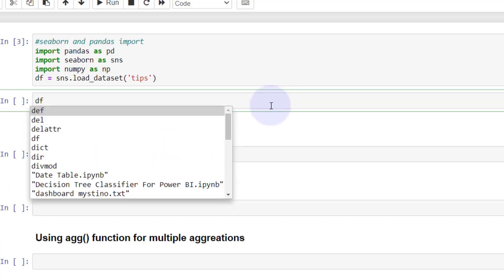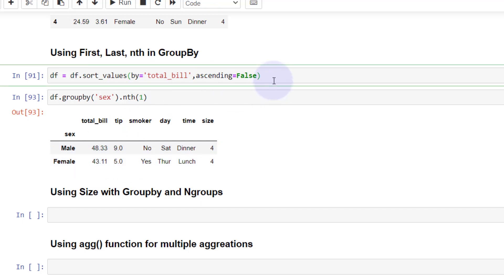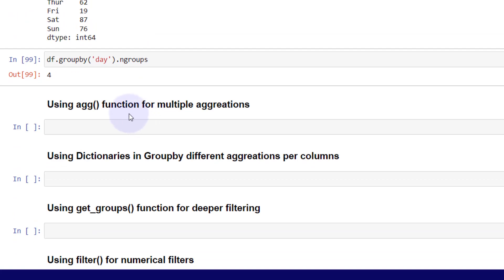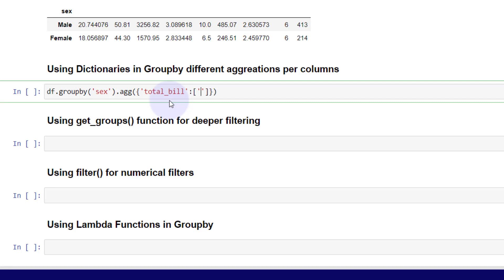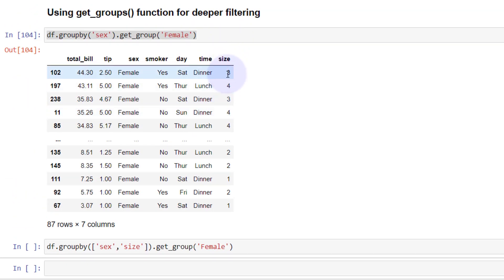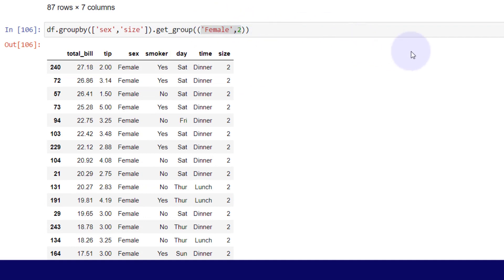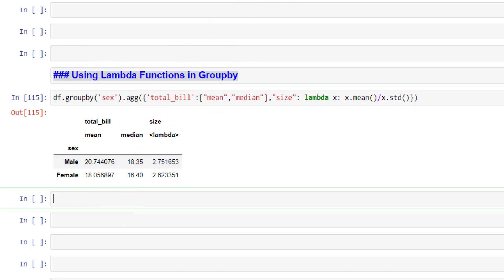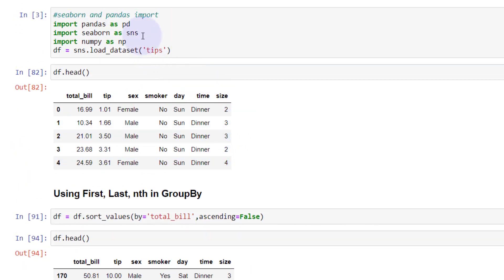7 + 1 Pandas GROUP BY Tips -- Great Tips & Tricks (Python Tutorial)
Learn how to enhance your usage of Pandas groubpy function so that you can perfect your aggregations and filter.

0:40 First, Last, Nth
2:30 Size, Ngroups
3:50 Agg Functions ( Multiple Aggregations)
5:01 Agg Functions and Dictionary -(Different Aggre40 gations Per Column)
5:50 Get_Groups for Filtering
7:41 Filter() function for Filtering
9:02 Lambda Functions in GroupBY
10:38 Visualizing with GroupBY